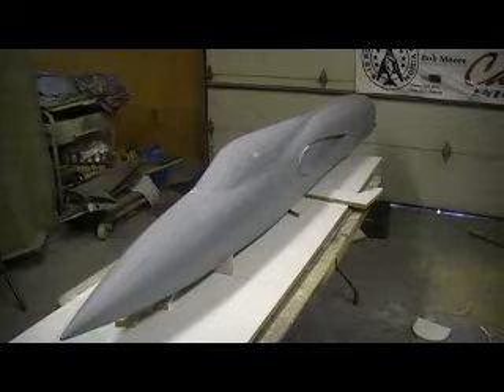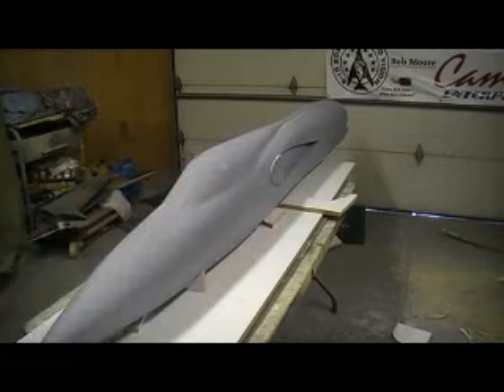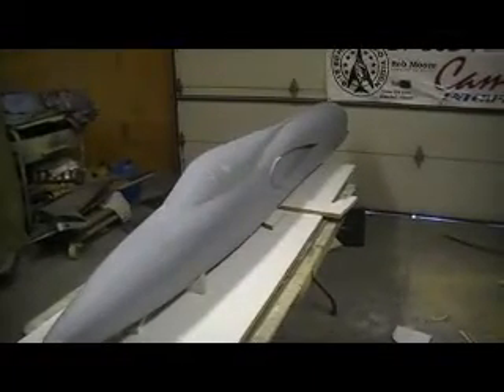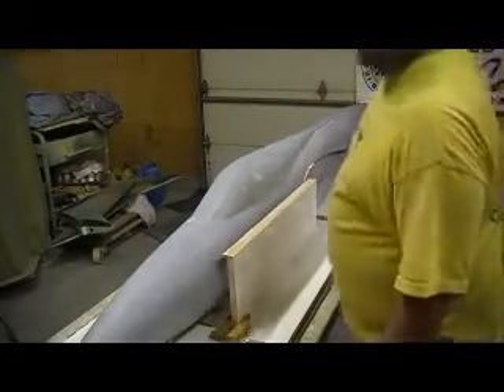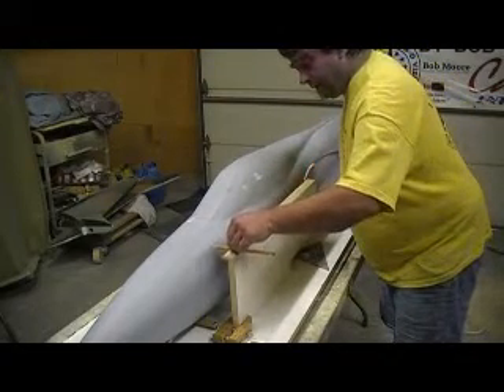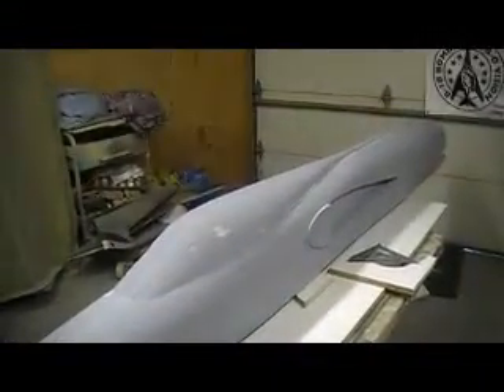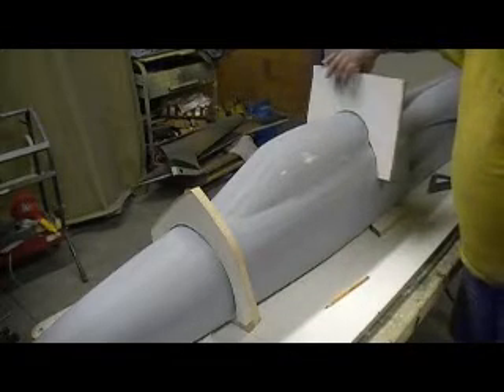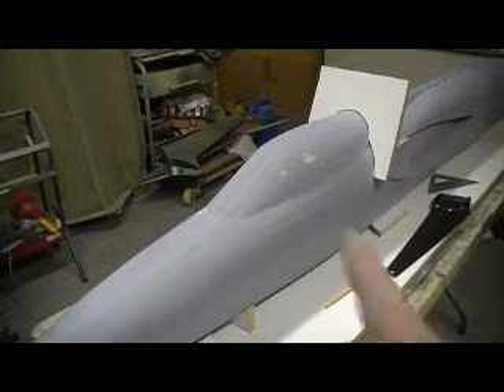how to build a rc jet F-105 thunderchief # 83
cutting hatches in fuse